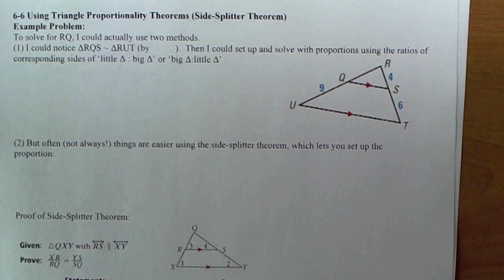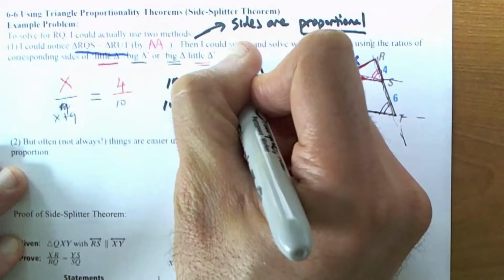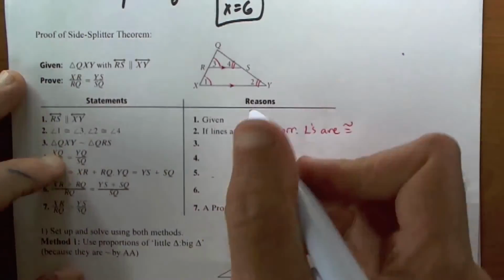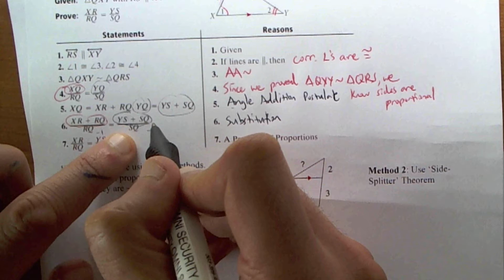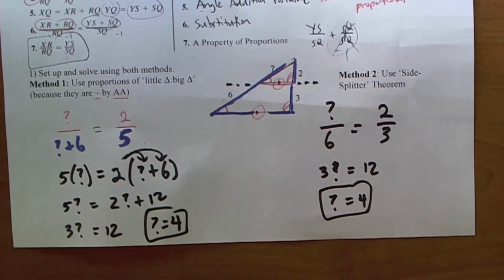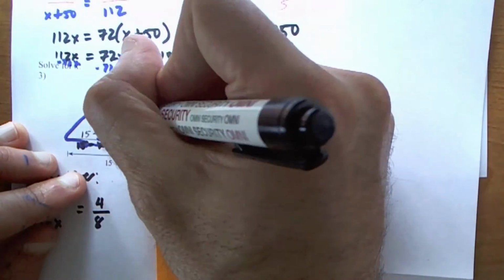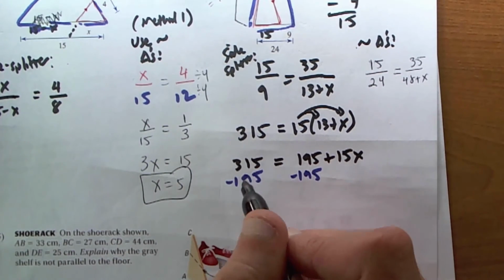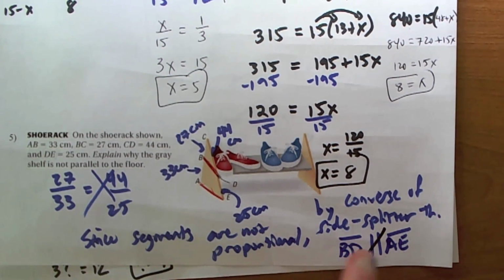Geometry 6 6 notes